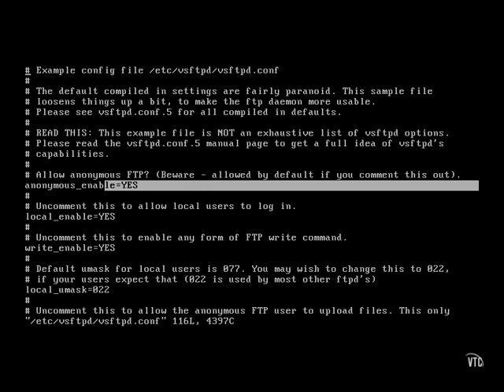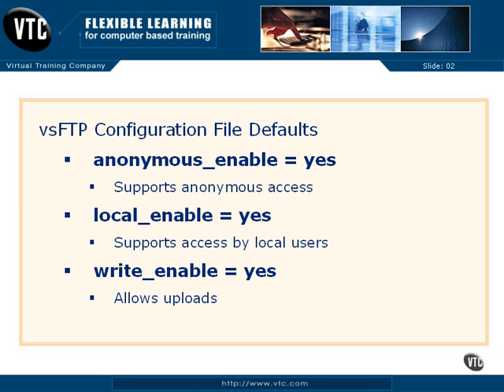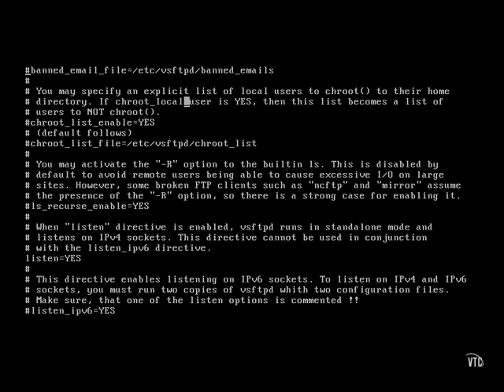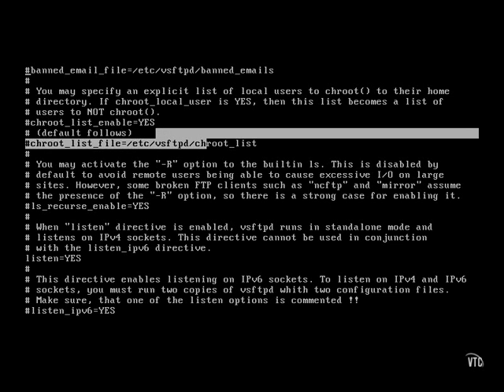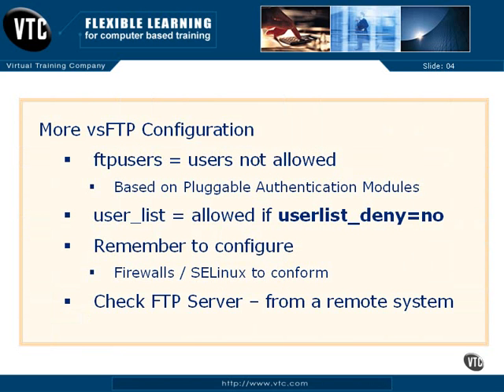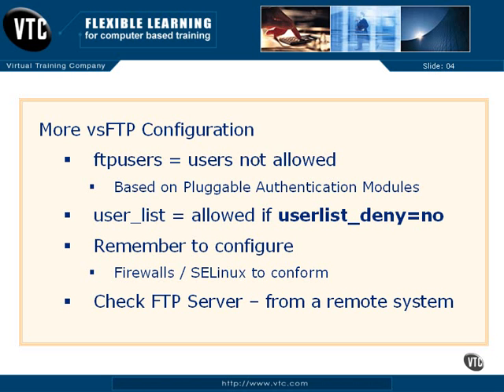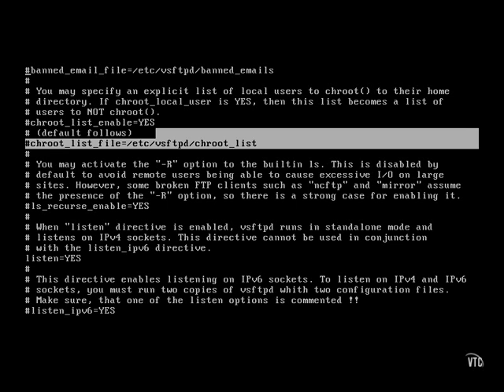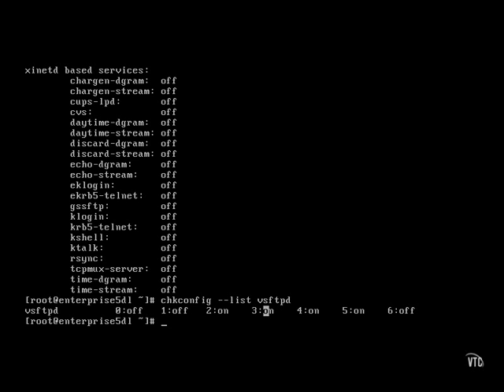FTP Básico de Configuração